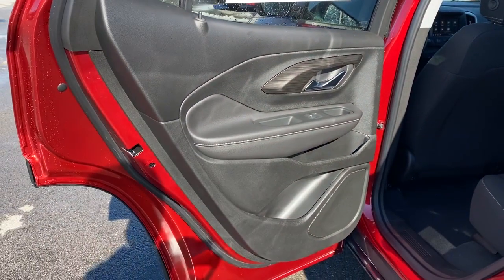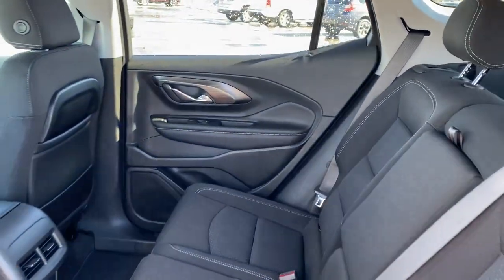2022 GMC Terrain Tulsa, Broken Arrow, Owasso, Bixby, Green Country, OK G22260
Cayenne Red Tintcoat New 2022 GMC Terrain available in Broken Arrow, Oklahoma at Ferguson Superstore. Servicing the Tulsa, Owasso, Bixby and Green Country, OK area.

Ferguson Superstore
1601 N Elm Place

NUMBER 1 RATED GMC DEALER IN CUSTOMER SATISFACTION FOR SEVERAL REASONS, #1- OUR PRICING IS ALWAYS UPFRONT AND SIMPLE, #2 LARGEST SELECTION IN OKLAHOMA, #3 WE TAKE CARE OF YOU AFTER THE SALE.2022 GMC Terrain SLEFactory MSRP: $31,465 $750 off MSRP!25/30 City/Highway MPGPRICING INCLUDES FERGUSON DISCOUNT AND ALL NATIONAL AND REGIONAL INCENTIVES! #1 VOLUME GMC DEALER IN OKLAHOMA! You pay the price listed plus a $379 documentation fee, less any extra incentives if available and/or applicable. Please call to check on availability. NO BROKERS OR DEALERS, PLEASE. Price includes: $750 - Buick & GMC Consumer Cash Program. Exp. 02/28/2022